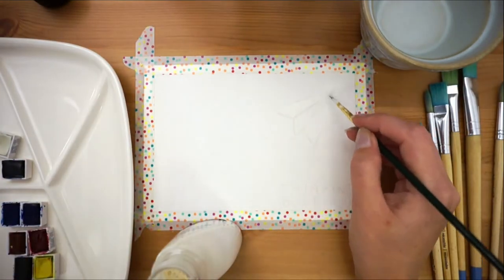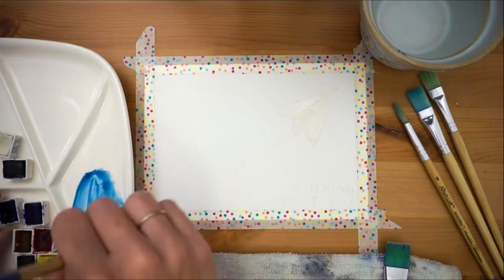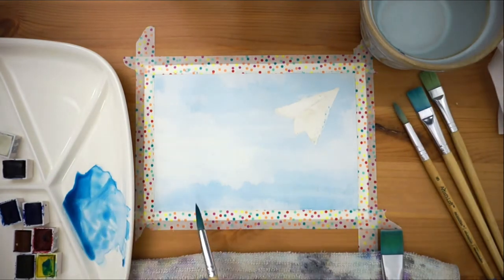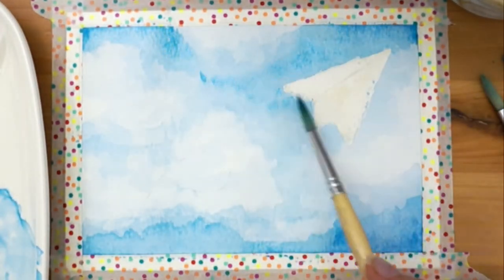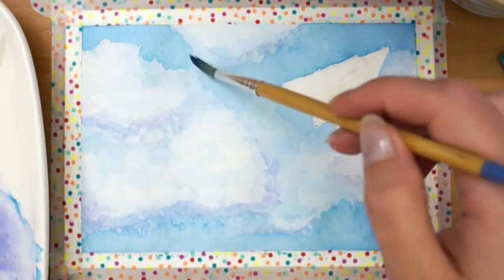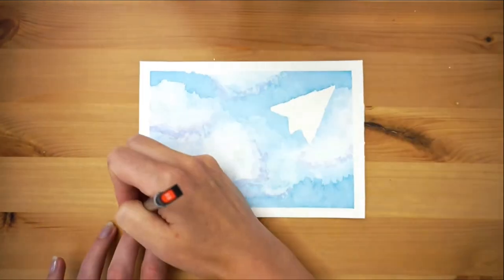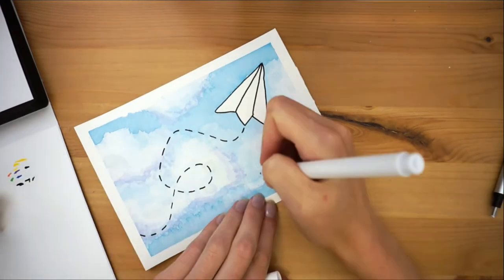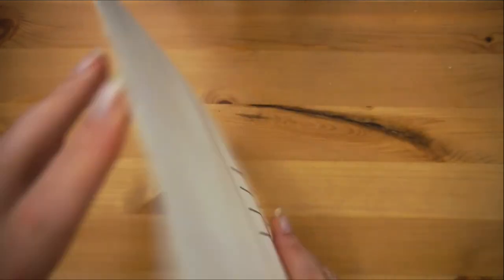Learn to Paint: Watercolor Postcard - Clouds & Paper Planes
Welcome to Dano Does Things, a place to learn, have fun, and do something creative every week!

This week I continue to torture myself by painting more clouds. I swear, one day I will get the hang of painting them, but until then, enjoy this weeks attempt, where I use watercolors to make a cute postcard to send to a friend. During these times of quarantine and separation, it's important to stay in touch with people - for your sake and theirs! So call, write, text, chat with someone you love this week, or reach out to someone new. Let's keep human connection alive!